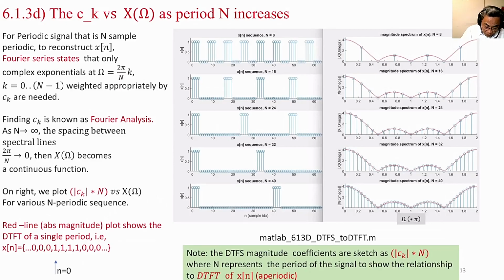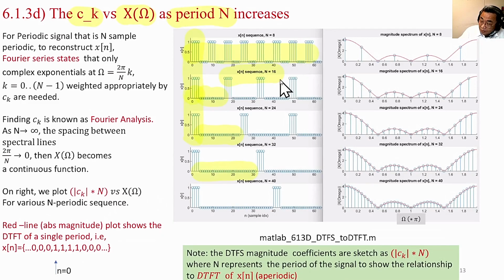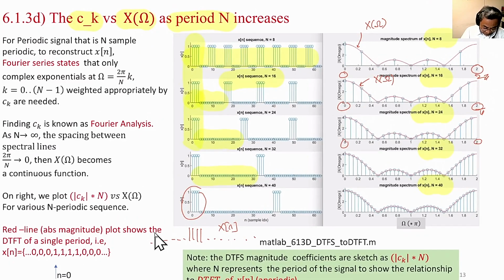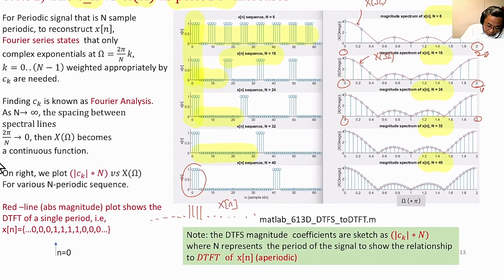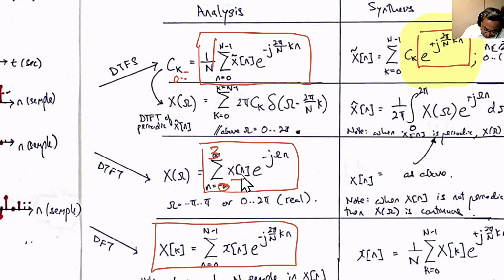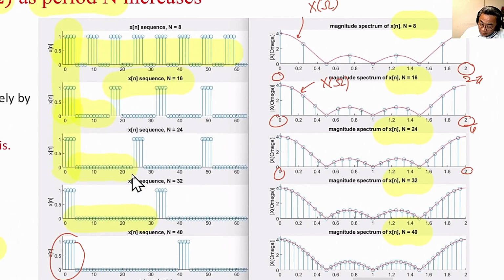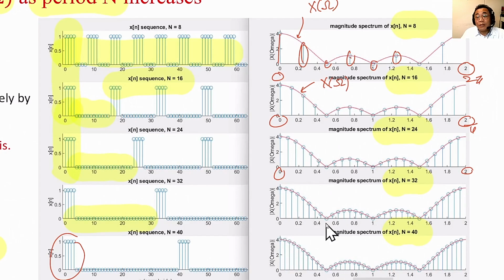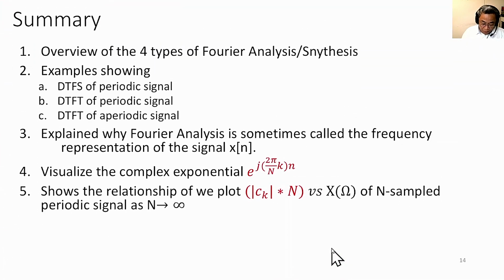Old DTFT 6.1.1 ~ 3 pg 13 - 14 (Edit)